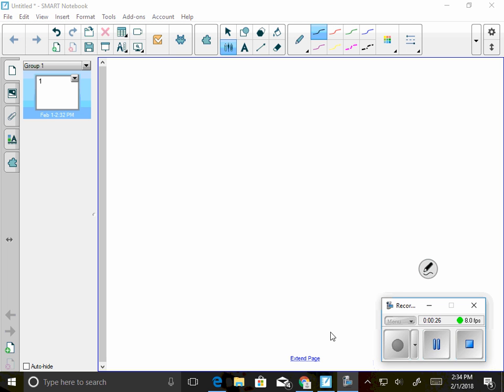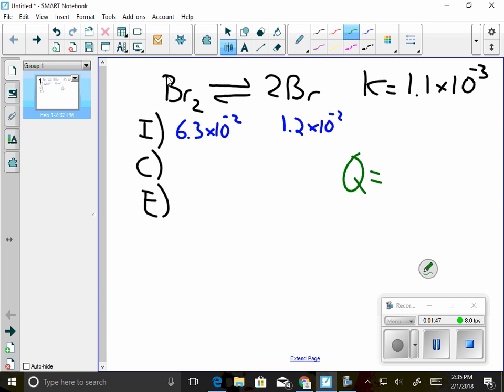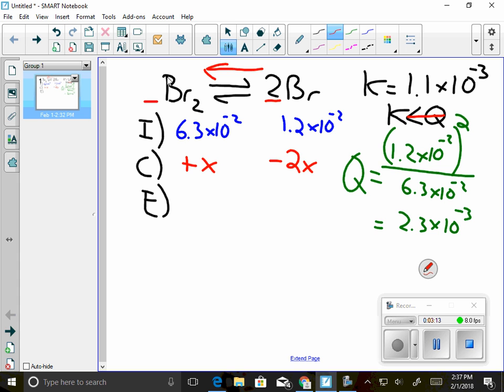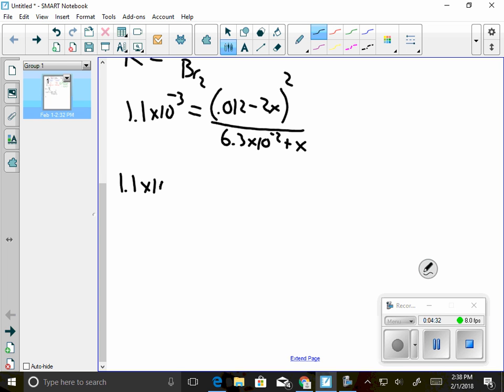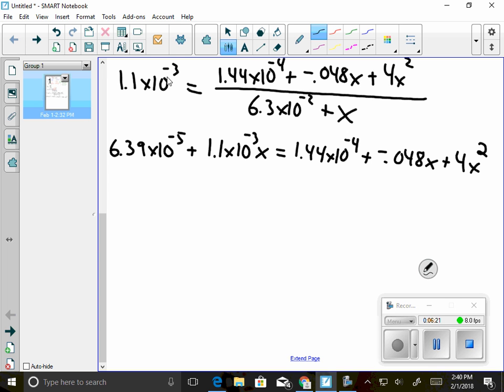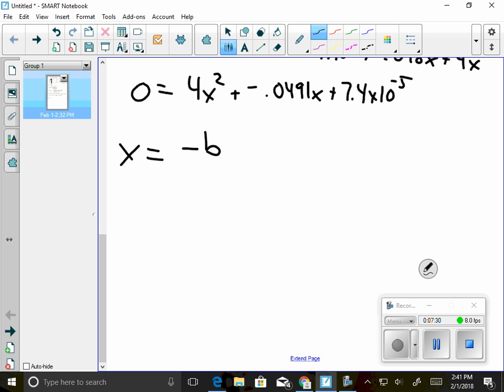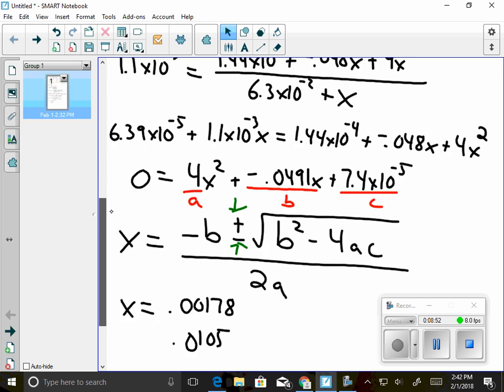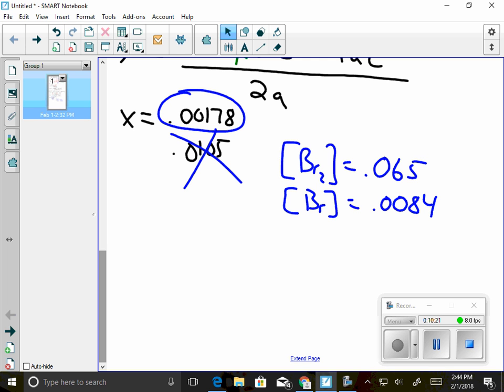Reactoin Direction #4 audio explanation